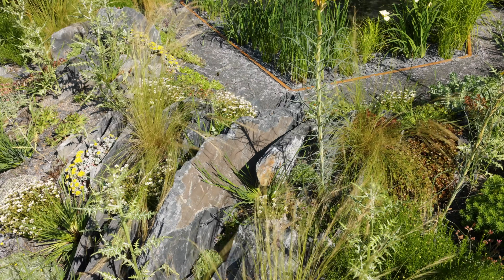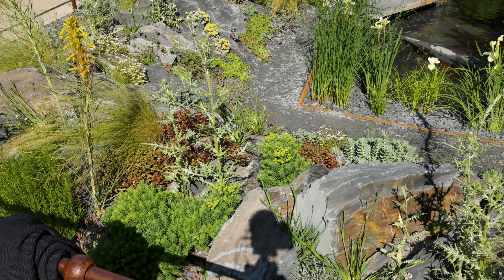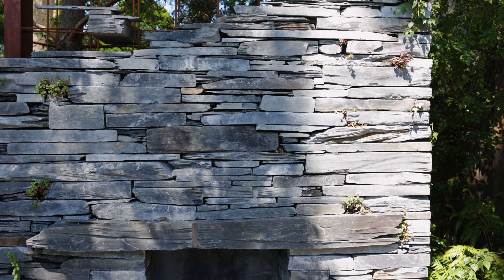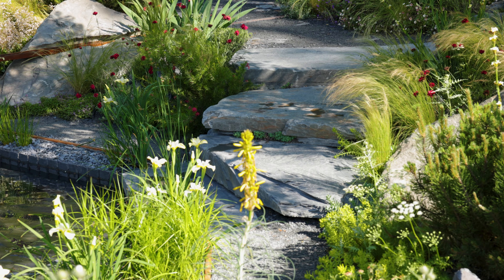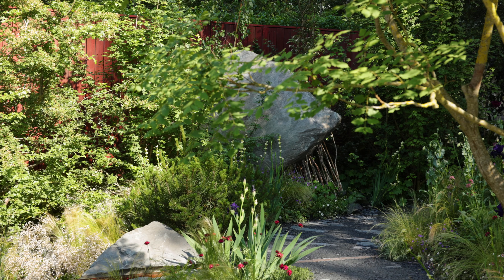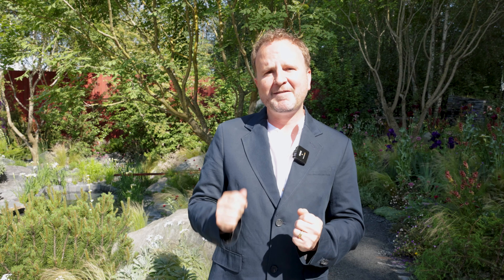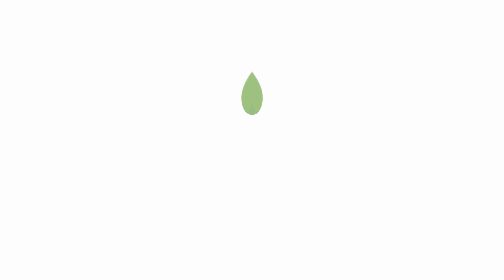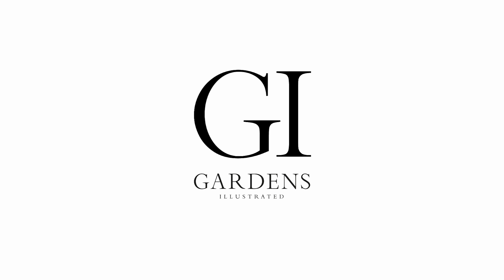Chelsea Flower Show 2024: Matthew Childs on his The Bridge to 2030 Garden for Terrence Higgins Trust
Find lots more gardening inspiration and expert advice on our channel

Find lots more Chelsea videos and stories to enjoy plus plenty of great gardening inspiration and expert advice on the Gardens Illustrated channel

🎥 John Campbell